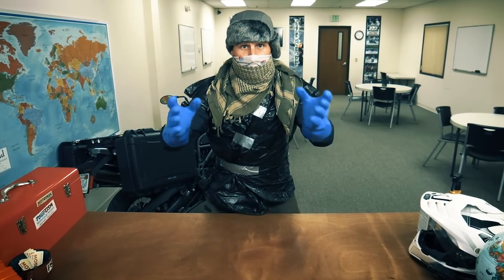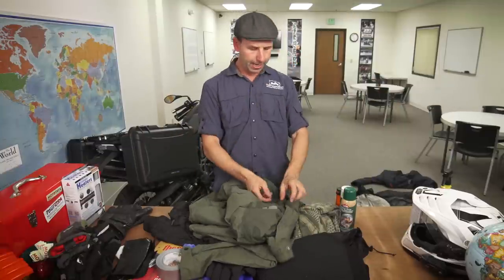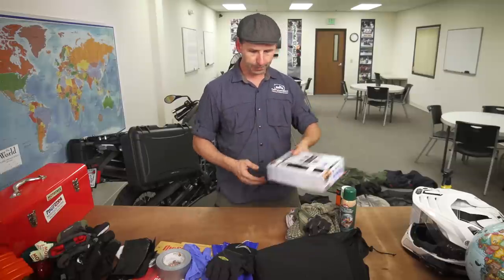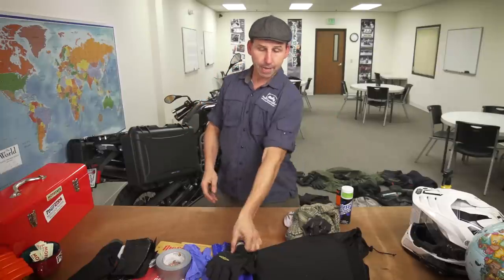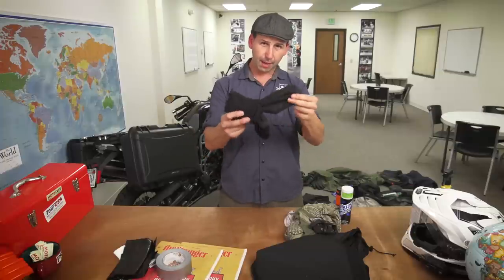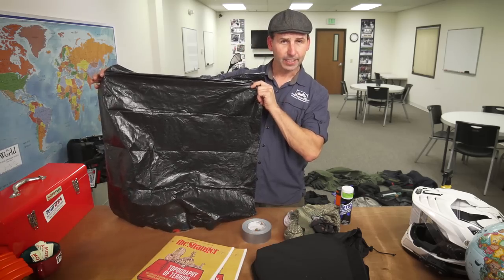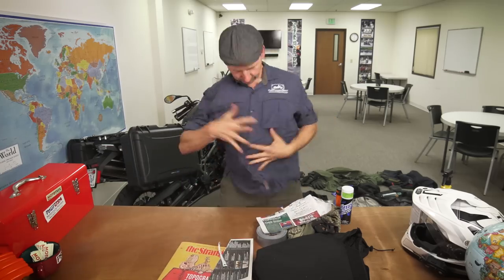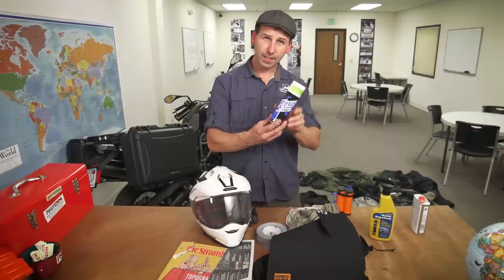IT'S COLD - Winter Gear Hacks for the Adventure Motorcyclist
Stay warm and dry when you're riding in cold, wet weather using these conventional and unconventional inclement weather gear tips and solutions.

Gerbing Heated Jacket Liner
Oxford Heated Adventure Grips
Plexus 2-Pack
Nitrile Gloves
Heavy Duty Nitrile Gloves
Really Heavy Duty Gloves
Kiwi Camp Dry Heavy Duty Water Repellent